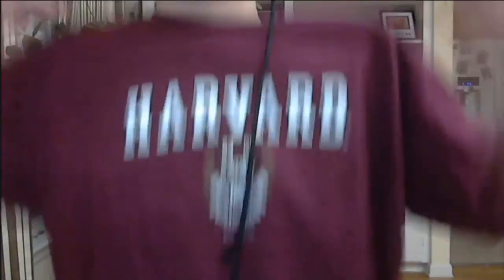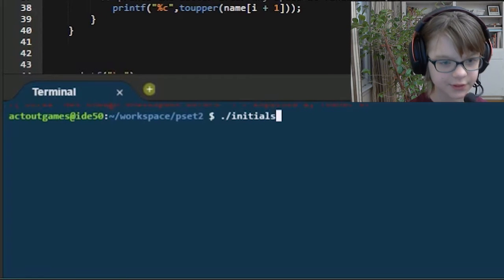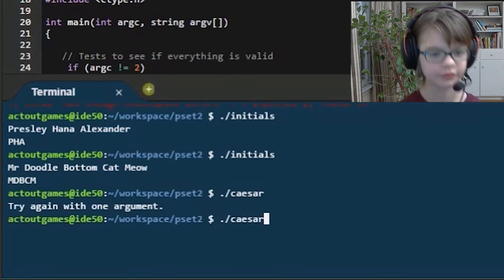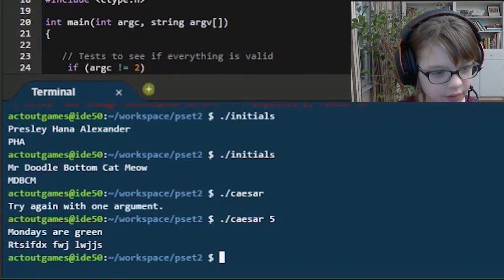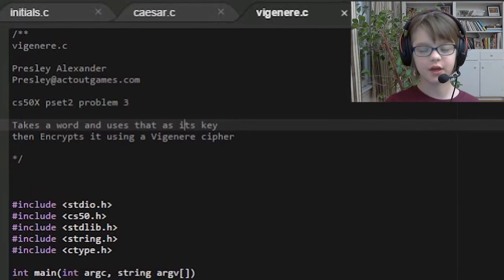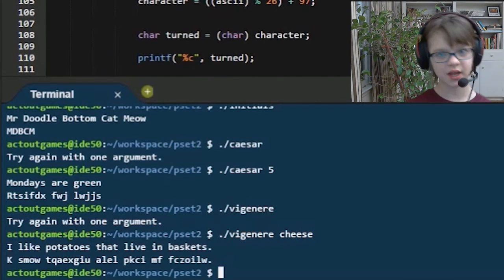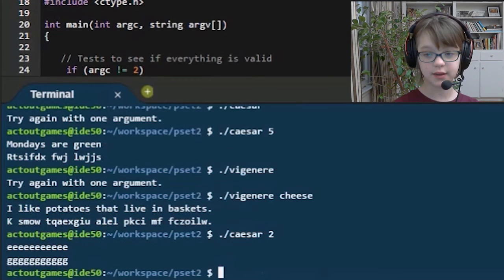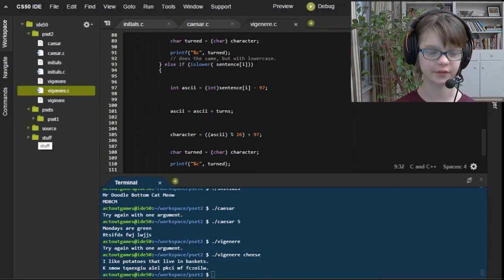Learning to Code Harvard sends Presley secret messages - CS50x PSet 2- Day 966 | ActOutGames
Learning to Code Harvard sends Presley secret messages - CS50x PSet 2
Another awesome week of CS50.  This week presley learns about handling arrays and dealing with strings as an array of chars.   Then she uses that knowledge to build a caesar cipher and a vigenere cipher.  Pretty cool week.  She also shows off some school colors this week!